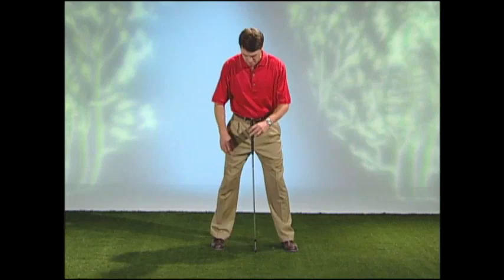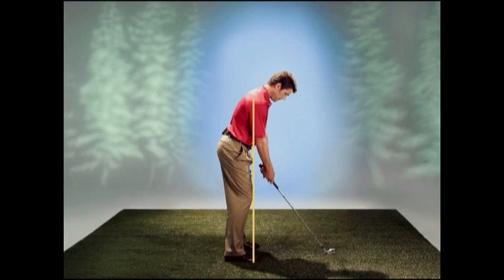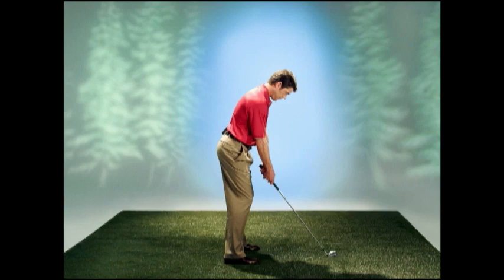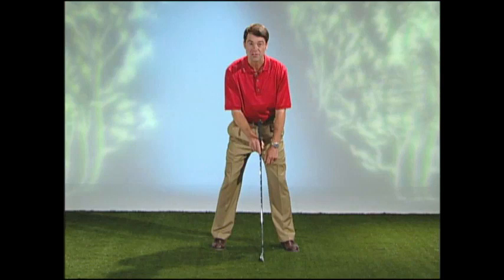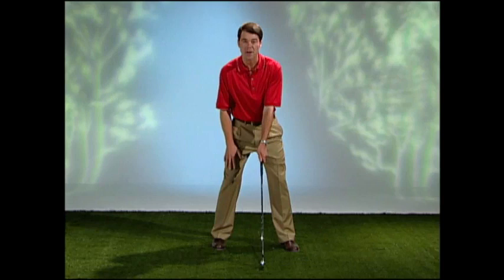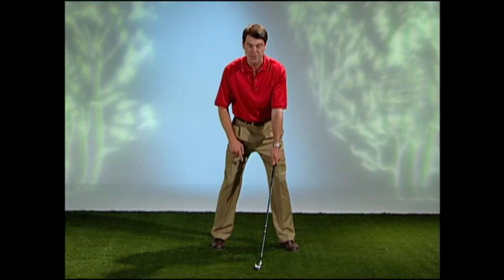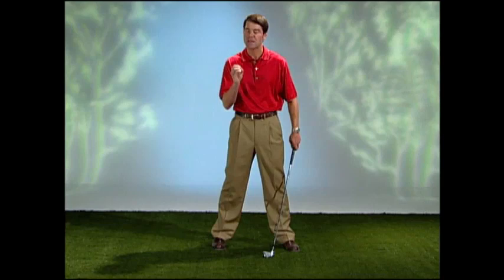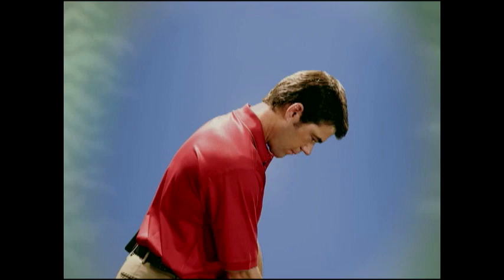Jerome Andrews Golf: Swing Mechanics - Balanced Posture - Vook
This is the "Balanced Posture" video from the "Jerome Andrews Golf: Swing Mechanics" vook.  To learn more about this or other Vook titles, please